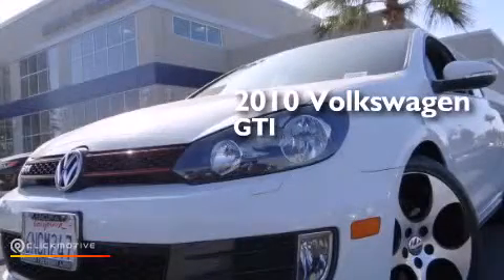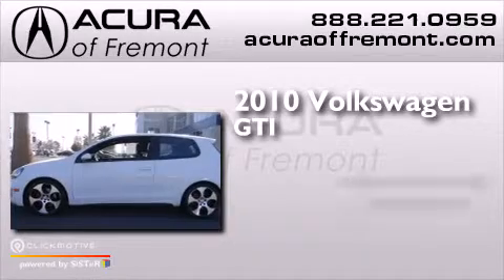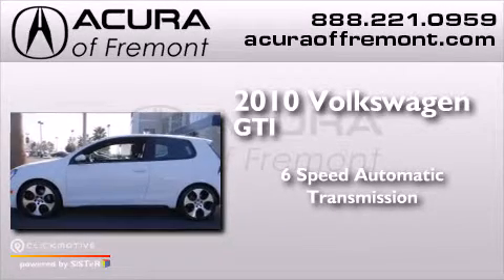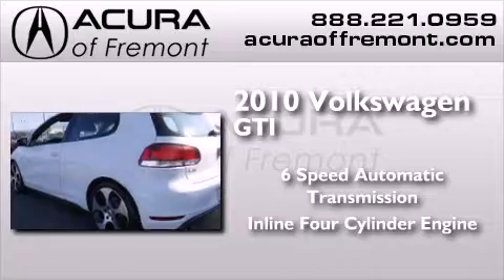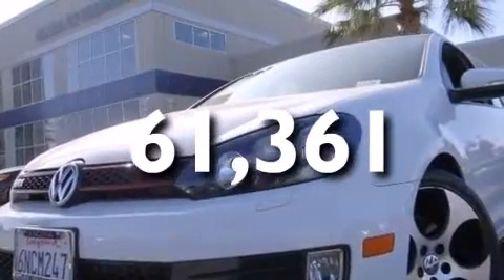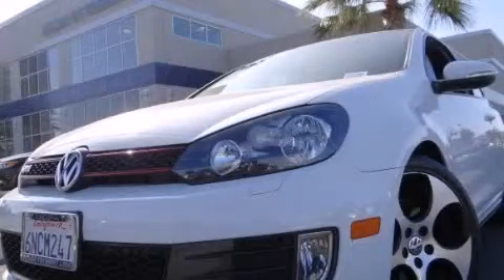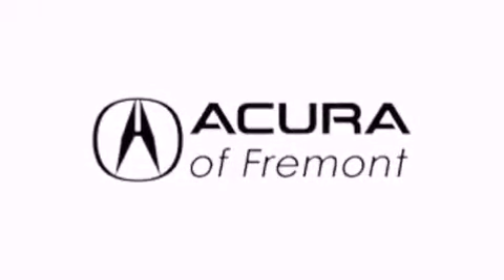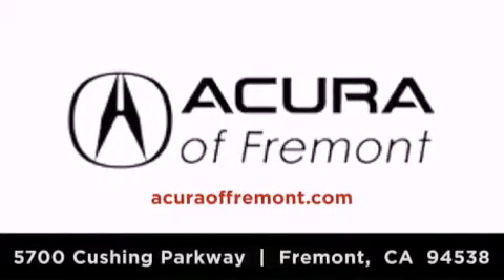2010 Volkswagen GTI Fremont CA 94538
We have been honored to serve the Fremont CA area , we promise that your experience at our dealership will exceed your expectations ! Year : 2010 Make : Volkswagen Model : GTI Engine : Gas Turbocharged I4 2.0L/121 Trans . : Automatic Exterior : Candy White Miles : 61,361 Interior : Jacky Acura of Fremont 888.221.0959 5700 Cushing Parkway Fremont , CA 94538